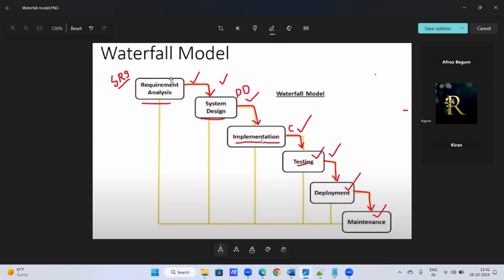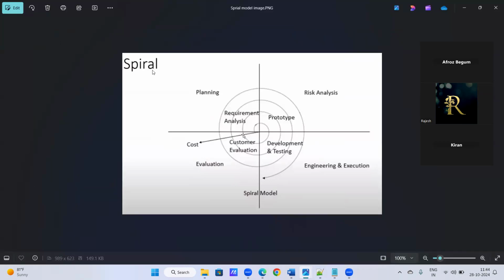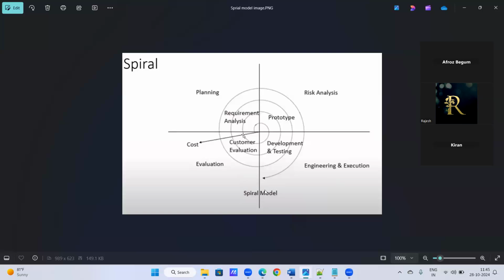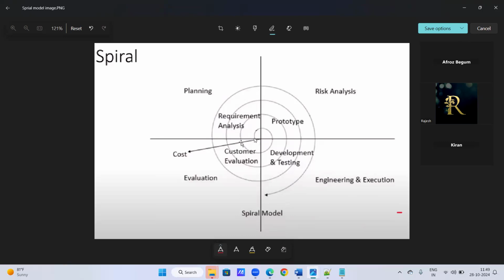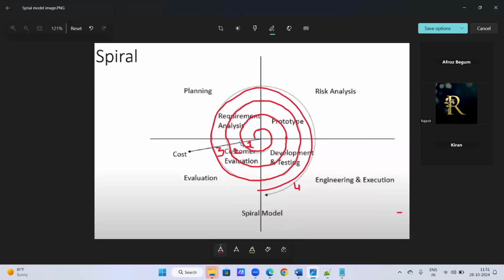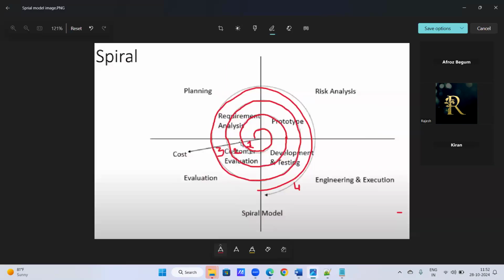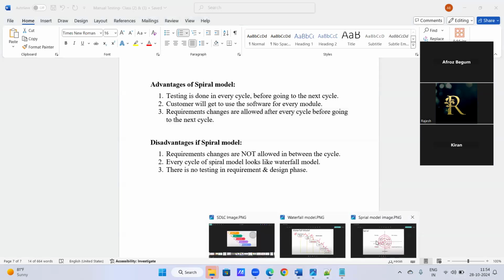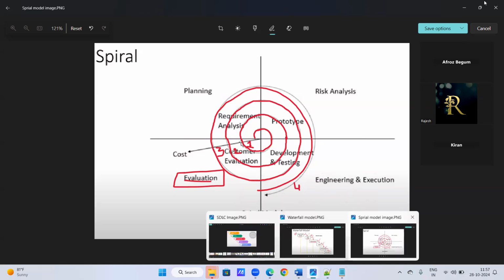Session - 3|Part-2| Batch-2 | Software Testing| TOSCA AUTOMATION TESTING| E Tech